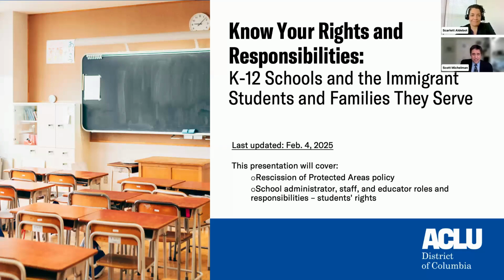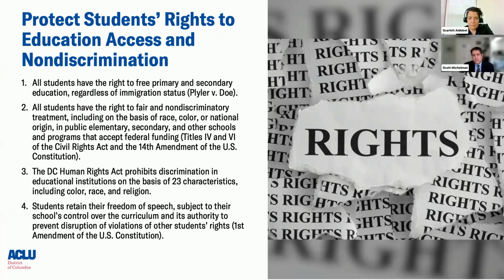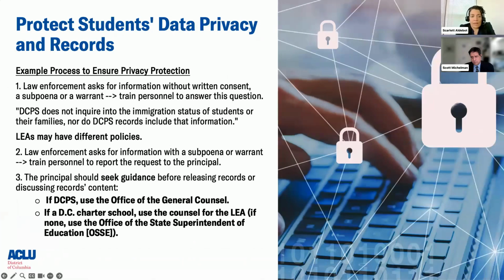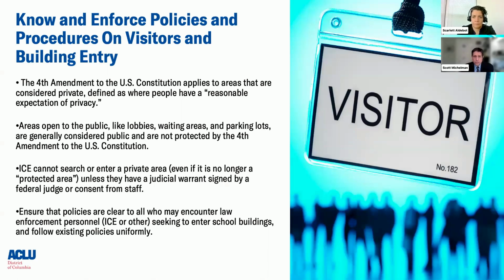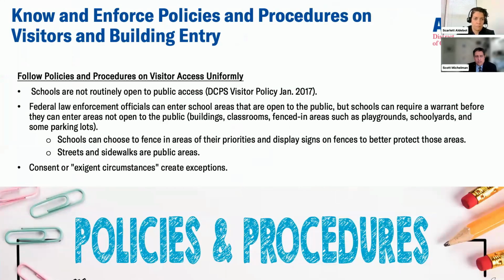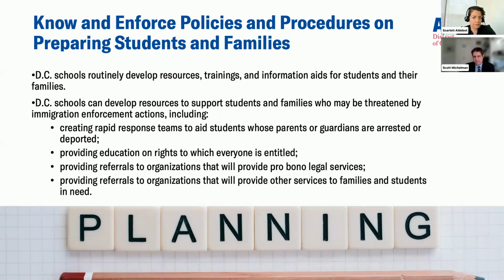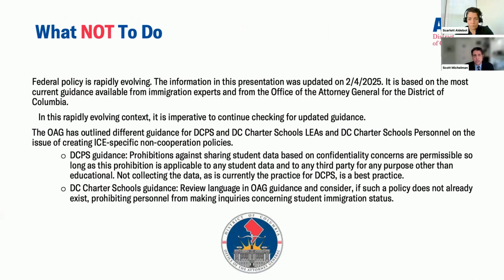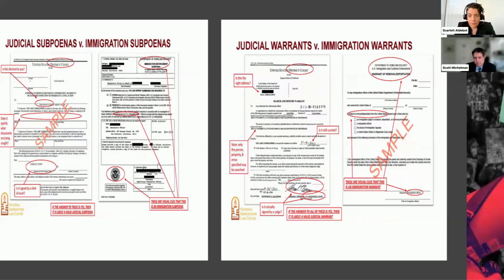Empowering Educators: Know Your Rights Webinar for Educators of Immigrant Students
Educators and school staff play a crucial role in protecting the rights of immigrant students. In this webinar held on Monday, February 10, we provided practical guidance and resources to help schools meet their legal responsibilities and ensure immigrant students and their families feel informed and prepared.

ACLU-DC - Q&A Empowering Educators: Know Your Rights for Educators of Immigrant Students: A resource that helps educators understand their legal rights and responsibilities when supporting immigrant students